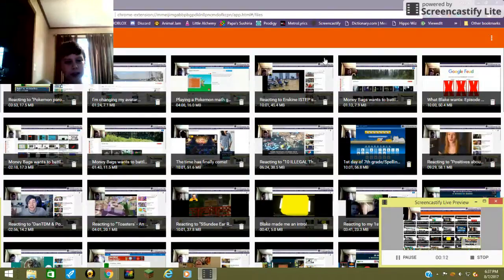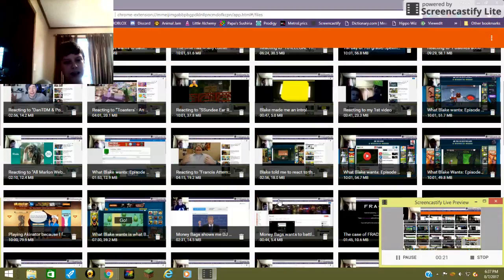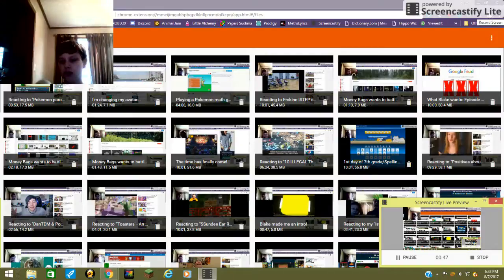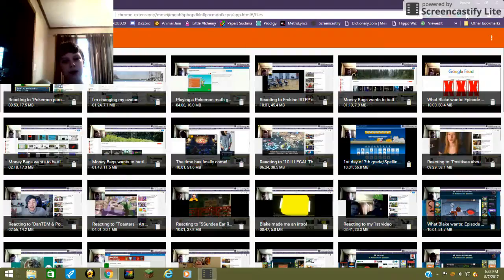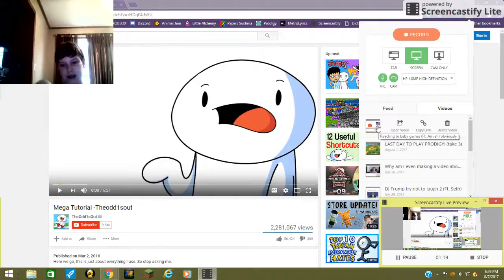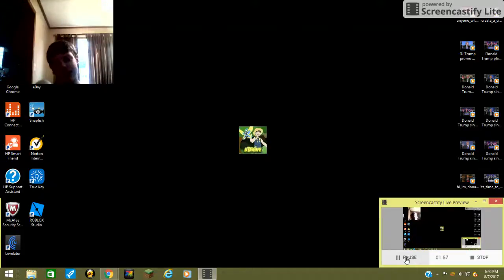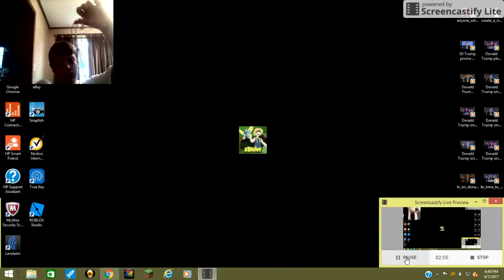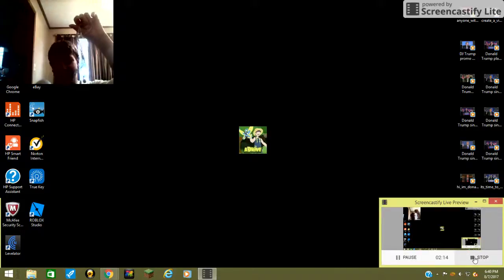Mega Tutorial - Money Bags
What a weird video I've made.